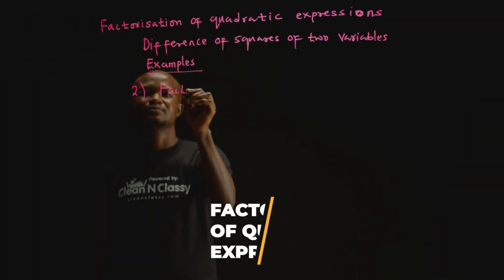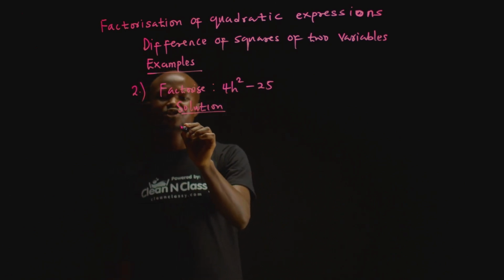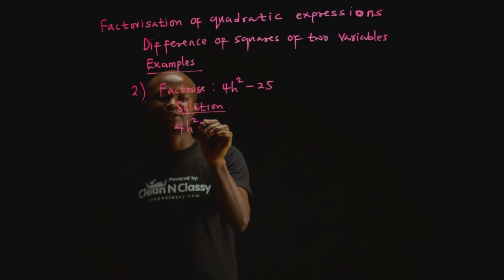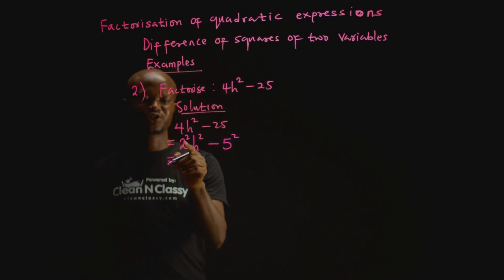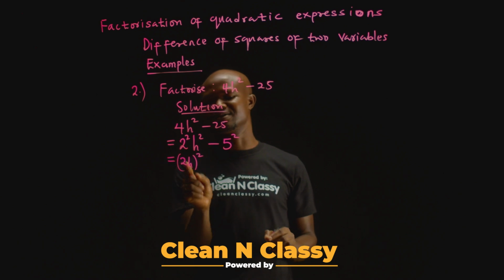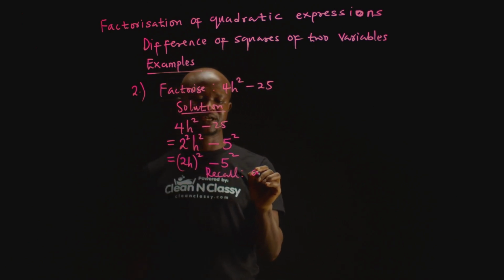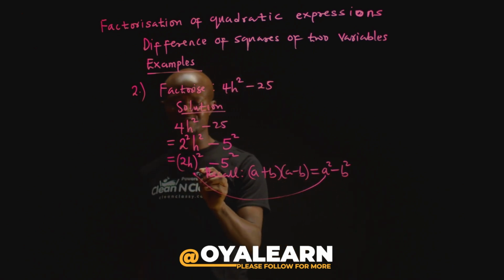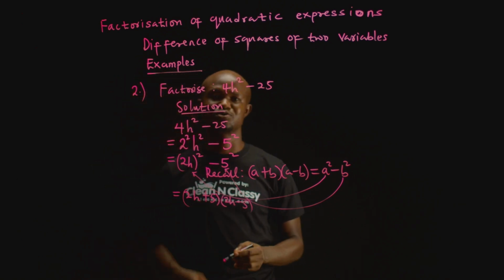JSS3 | Application of difference of squares of two variables | 2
In this video, we explore the concept of factorization of quadratic expressions, focusing on the difference of squares of two variables , and making it easy to understand.

- How to identify, interpret, and solve problems on the difference of squares of two variables .